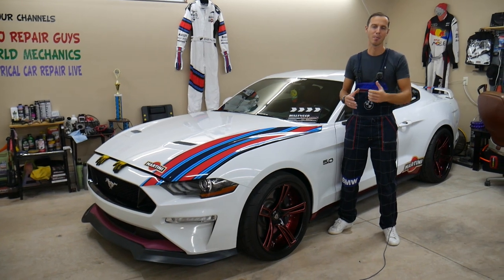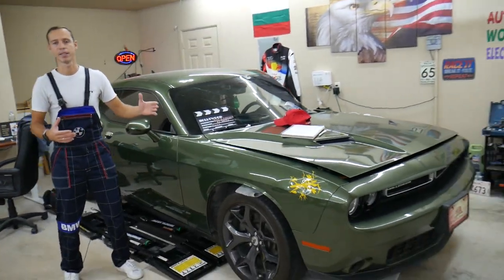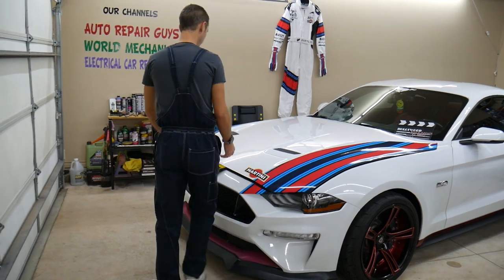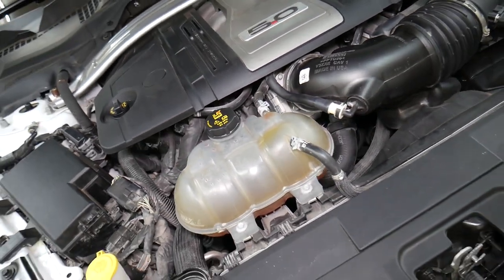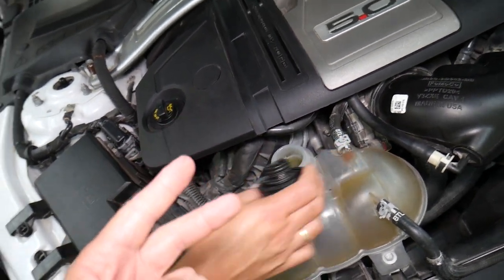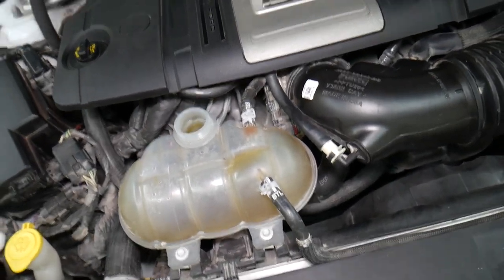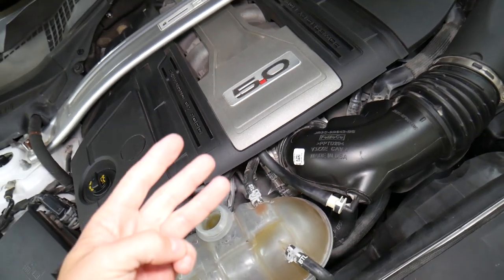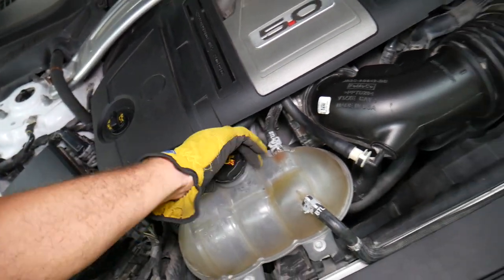WHY HIGH PRESSURE IN COOLING SYSTEM RADIATOR HOSE ON FORD MUSTANG 2005-2023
If you have Ford Mustang that has pressure in the cooling system, pressure in radiator hose and you want to know what can easily cause pressure in the cooling system, pressure in radiator hose on Ford Mustang in this video we will explain that so you can avoid costly repairs on your Ford Mustang. We demonstrated what can often cause air pressure in the cooling system, pressure in radiator hose on 2018 Ford Mustang GT but the video may be helpful on multiple models:
2005 Ford Mustang pressure in the cooling system, pressure in radiator hose
2006 Ford Mustang pressure in the cooling system, pressure in radiator hose
2007 Ford Mustang pressure in the cooling system, pressure in radiator hose
2008 Ford Mustang pressure in the cooling system, pressure in radiator hose
2009 Ford Mustang pressure in the cooling system, pressure in radiator hose
2010 Ford Mustang pressure in the cooling system, pressure in radiator hose
2011 Ford Mustang pressure in the cooling system, pressure in radiator hose
2012 Ford Mustang pressure in the cooling system, pressure in radiator hose
2013 Ford Mustang pressure in the cooling system, pressure in radiator hose
2014 Ford Mustang pressure in the cooling system, pressure in radiator hose
2015 Ford Mustang pressure in the cooling system, pressure in radiator hose
2016 Ford Mustang pressure in the cooling system, pressure in radiator hose
2017 Ford Mustang pressure in the cooling system, pressure in radiator hose
2018 Ford Mustang pressure in the cooling system, pressure in radiator hose
2019 Ford Mustang pressure in the cooling system, pressure in radiator hose
2020 Ford Mustang pressure in the cooling system, pressure in radiator hose
2021 Ford Mustang pressure in the cooling system, pressure in radiator hose
2022 Ford Mustang pressure in the cooling system, pressure in radiator hose

► Radiator Cap
► Oil Filter
► Liqui Moly Oil
► Torque Wrench
► Liqui Moli Cera Tec
► Liqui Moli Engine Flush
► Liqui Moly Engine Oil